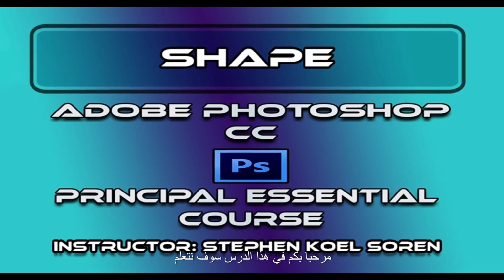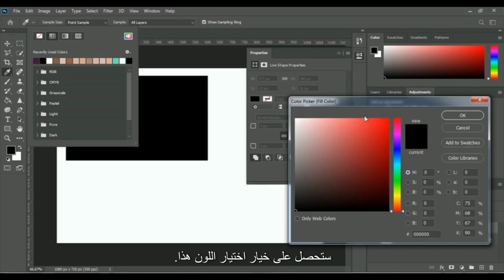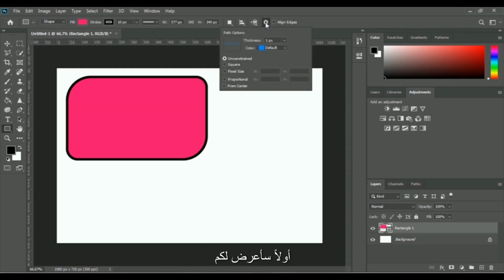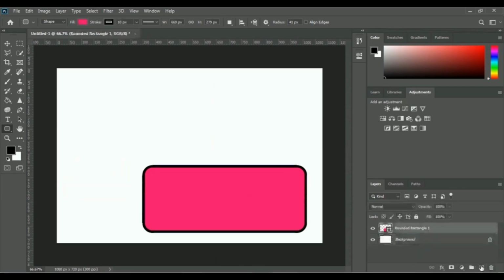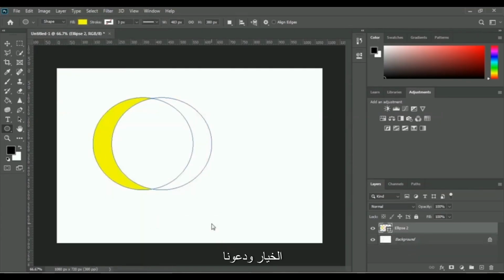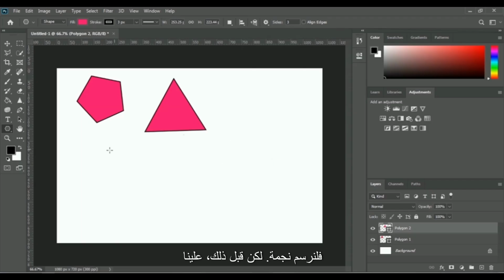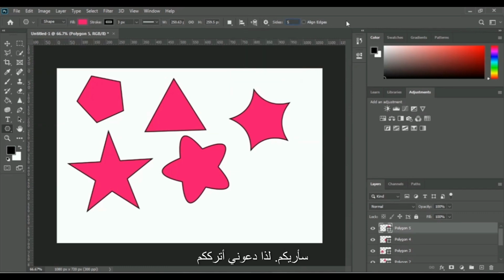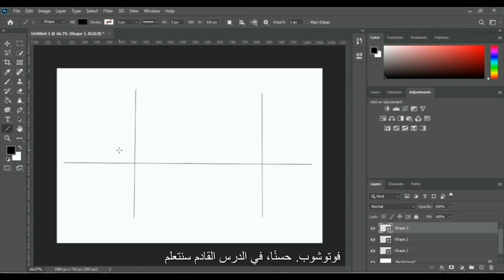14 - شرح أداة الأشكال (Shape Tool) في الفوتوشوب | أساسيات تصميم الأشكال للمبتدئين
14 - شرح أداة الأشكال (Shape Tool) في الفوتوشوب | أساسيات تصميم الأشكال للمبتدئين

📦 تصفح منتجاتي الرقمية الجاهزة:
🔗 متجر المنتجات على Gumroad:

📲 تابعني على المنصات الاجتماعية:
🔹 تيليجرام – آخر العروض والمنتجات:

في هذا الدرس سنتعرف على أداة الأشكال (Shape Tool) داخل برنامج الفوتوشوب، والتي تُعد من الأدوات الأساسية في تصميم الجرافيك.
باستخدام هذه الأداة ستتمكن من إنشاء مربعات، دوائر، خطوط، وأشكال مخصصة يمكن تعديلها والتحكم في خصائصها بسهولة.

الأشكال مهمة جدًا في تصميم الشعارات، البوسترات، واجهات المواقع، وتصميم العناصر الرسومية بشكل عام.

🎯 ما ستتعلمه في هذا الفيديو:

كيفية استخدام أداة الأشكال (Rectangle, Ellipse, Line, Polygon, Custom Shape)

التحكم في حجم ولون الشكل وحدوده (Fill & Stroke)

الفرق بين الشكل (Shape) والمسار (Path)

تعديل الأشكال بعد إنشائها

استخدام الأشكال في مشاريع التصميم مثل الأيقونات والشعارات

✅ هذا الدرس أساسي لكل مبتدئ يريد فهم كيفية التعامل مع العناصر الرسومية داخل الفوتوشوب.